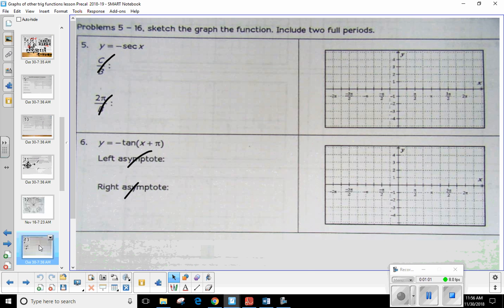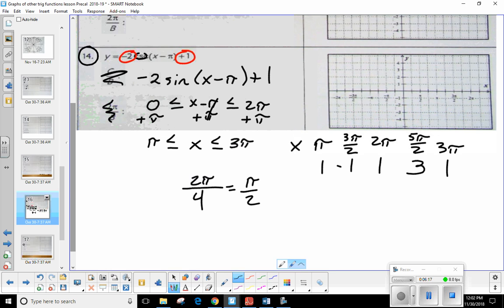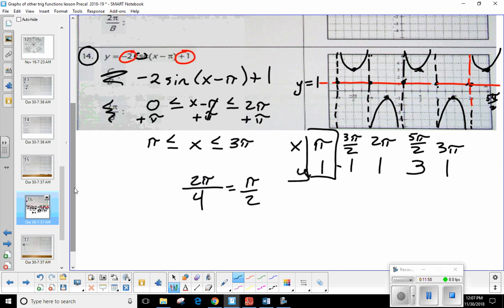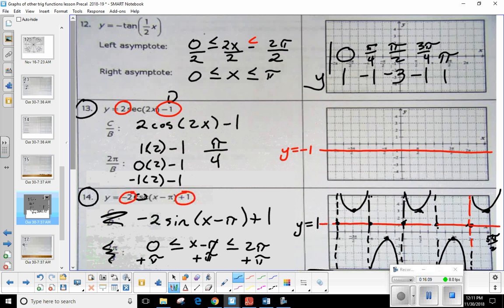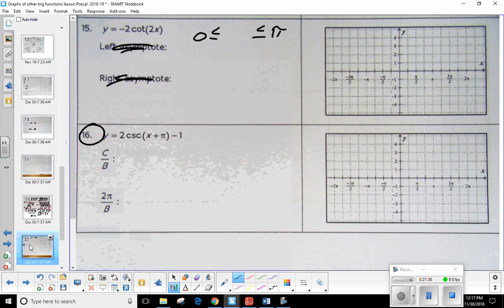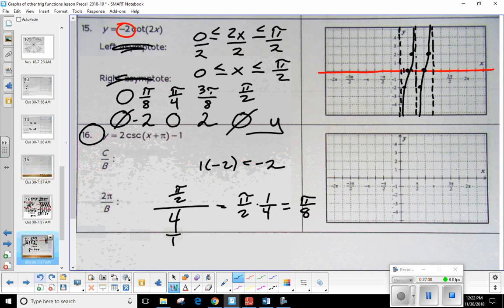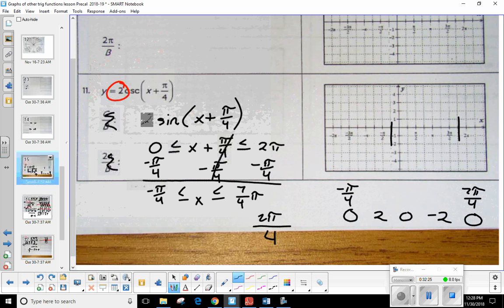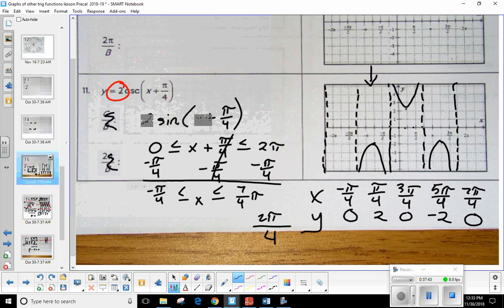Graphing other trig functions lesson part 5 Acad 11 30 18